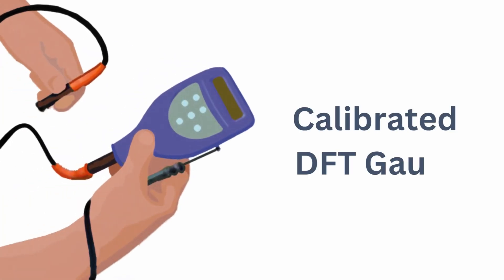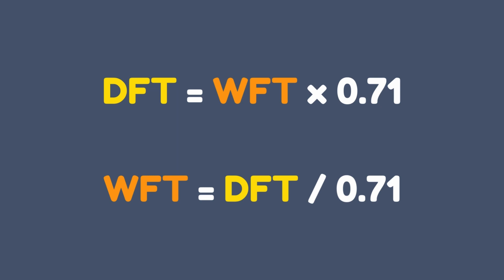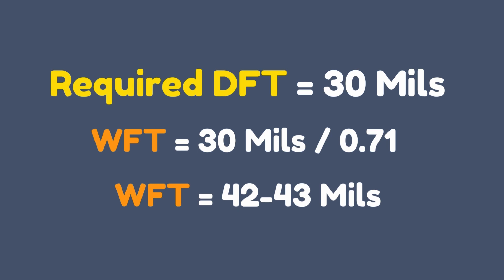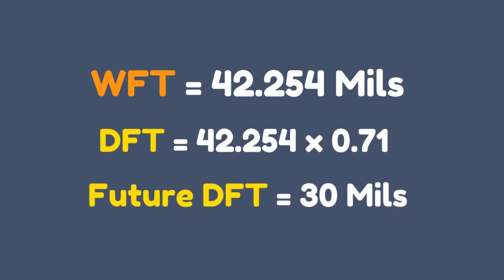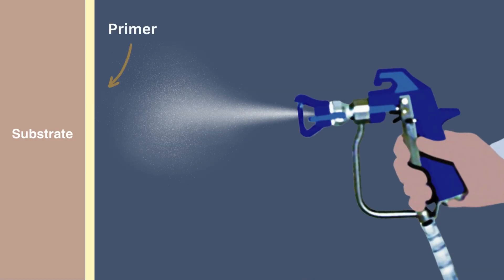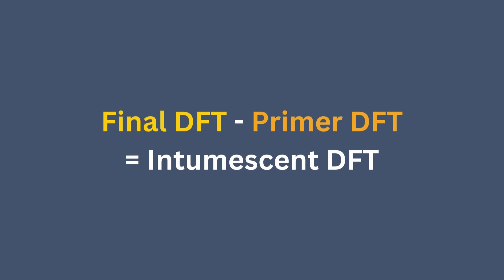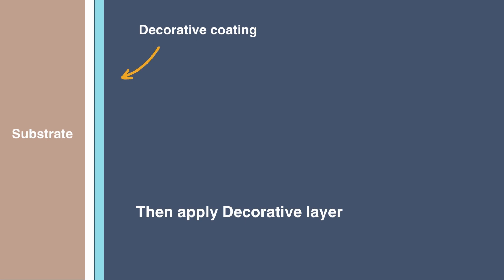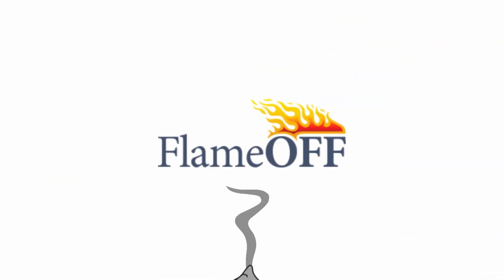How to convert Dry Film Thickness (DFT) & Wet Film Thickness (WFT) for FlameOFF's Intumescent Paint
Today’s video delves into crucial measurements: Dry Film Thickness (DFT) and Wet Film Thickness (WFT),  for applying FlameOFF’s Intumescent coating, Fire Barrier Paint.

Knowing the ins and outs of these measurements is vital for a successful application.

Learn about practical examples of this conversion process and understand how it impacts your project. From determining the required WFT for a desired DFT to predicting post-curing DFT readings, we've got you covered.

Additionally, we share essential application tips to ensure accurate DFT measurements.

FlameOFF's Fire Barrier Paint is a reliable fireproof coating, that offers 1-2 hour fire protection across diverse substrates like steel, drywall, and wood.